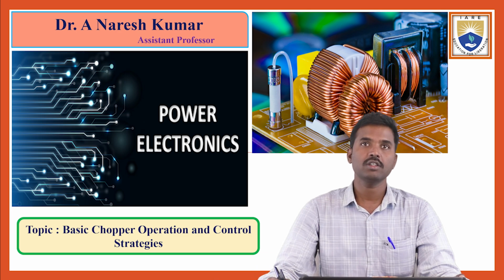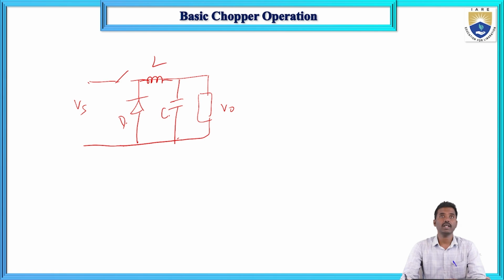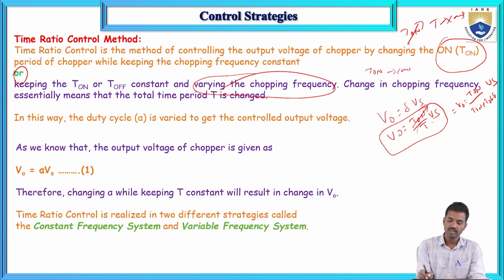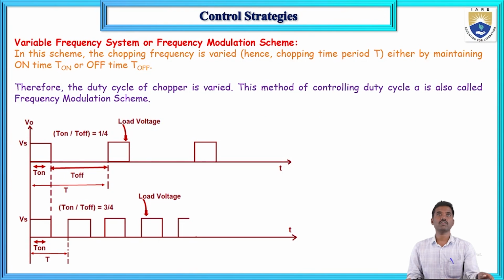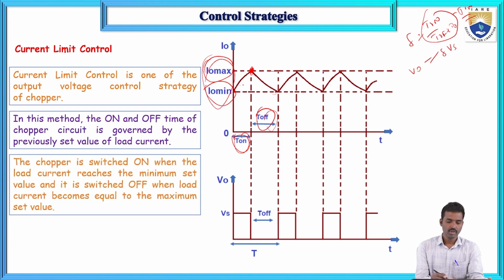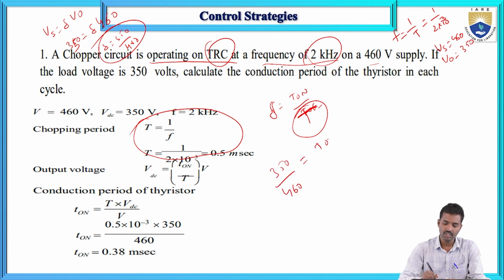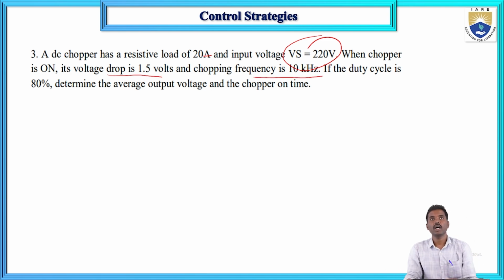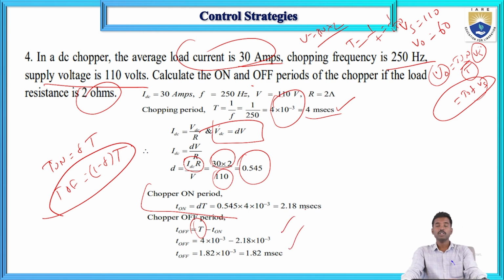Basic Chopper Operation and Control Strategies by Dr. A Naresh Kumar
Basic Chopper Operation and Control Strategies by Dr. A Naresh Kumar | IARE

Telangana, India.